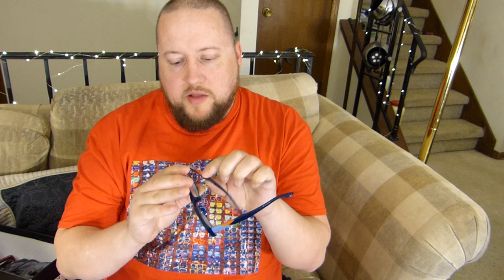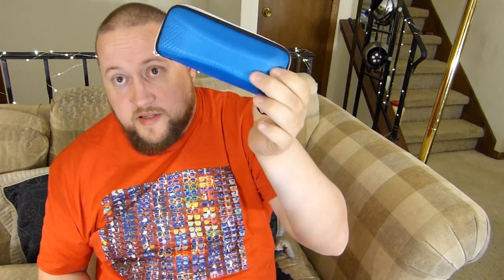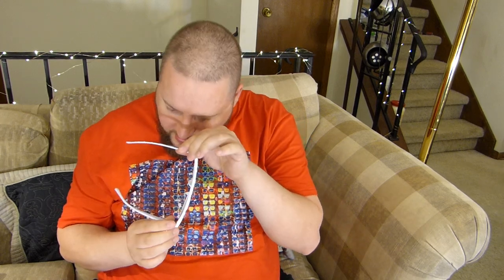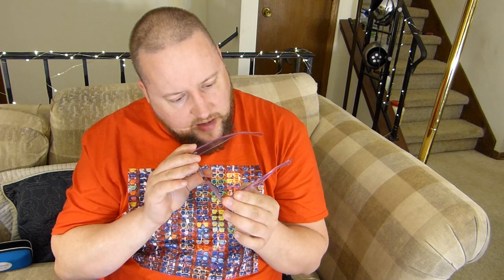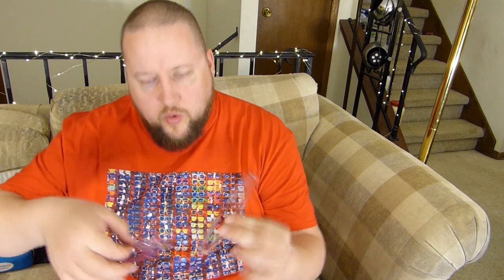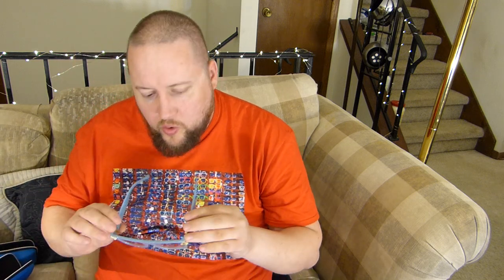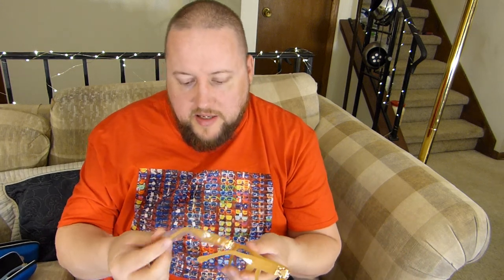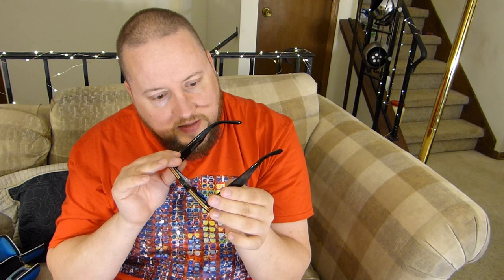Prescription Eyeglasses Review - Part 10, ZEEGLASSES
Plus the Affordable Eyeglasses Addicts Facebook Group!

UPDATE: I created a Facebook group to cover the same topics I am vlogging about, Affordable Eyeglasses Addicts